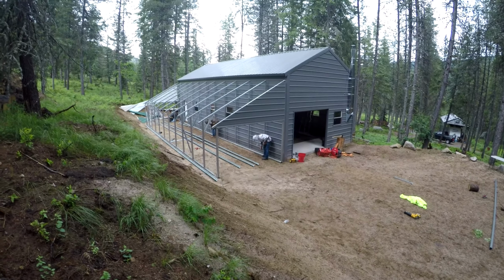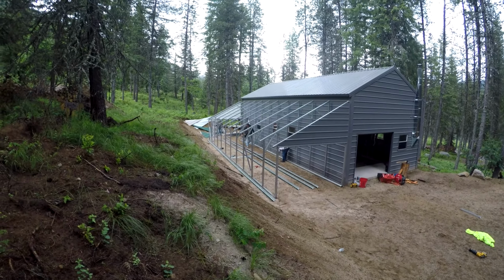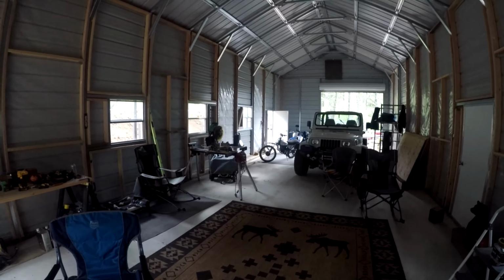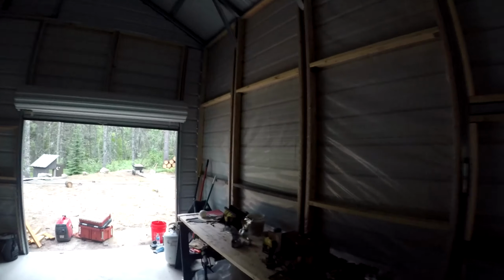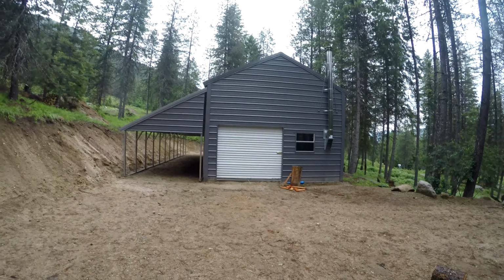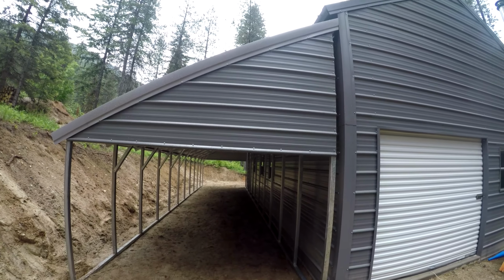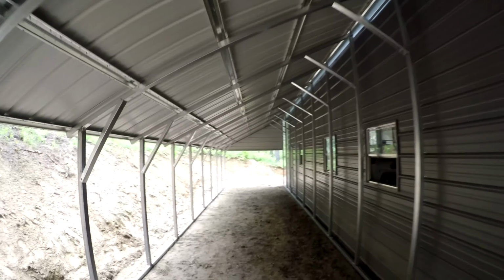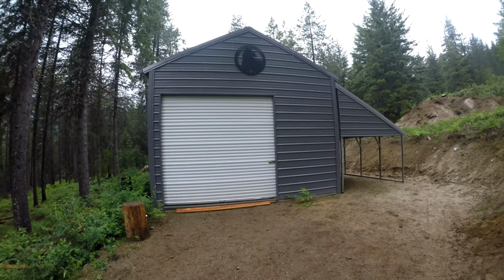WCM Lean-to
We added a lean-to to our metal building.   I took June 14th off of work and met the West Coast Metal crew at the Samuels store.  It took them about 5 hours to build the 45 x 10 add on.  Thank you Stanley and crew.  Update Stanley and Jordan came back up June 18th with the correct trim.  they were working in the area again and made it back up around 545 p.m. and finished the job.